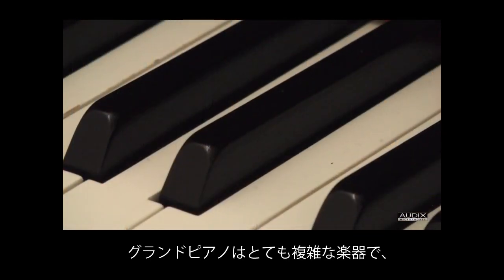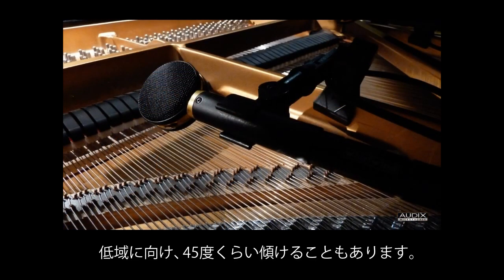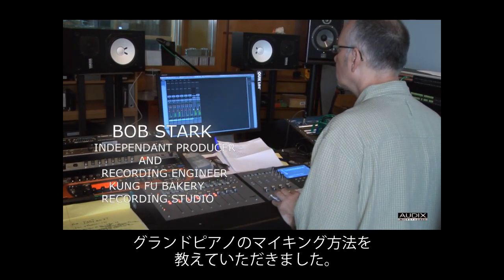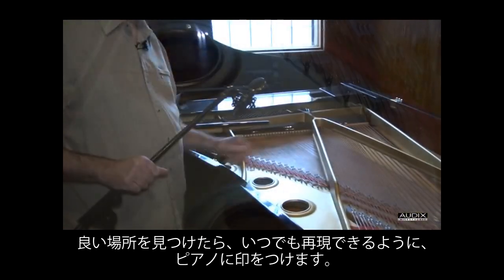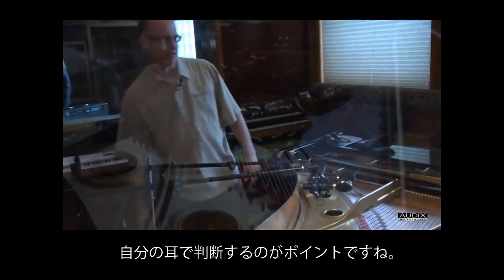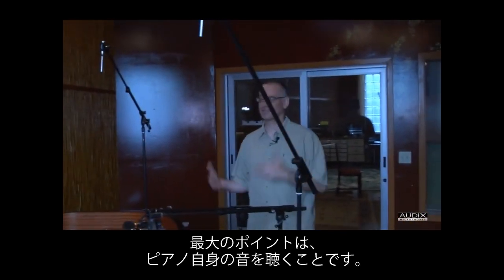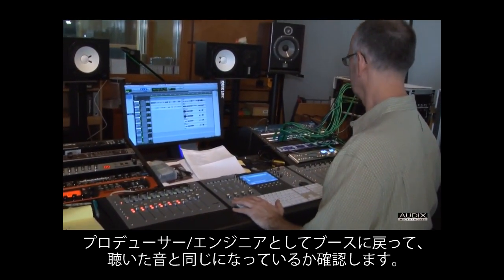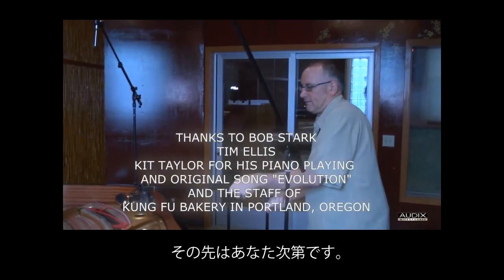HOW TO 「Audix グランドピアノのマイキング方法」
プロデューサー/エンジニアのBob Starkが、グランドピアノのマイキング方法を解説します。グランドピアノはYAMAHA C7を使用、収録はオレゴン州ポートランドのKung Fu Bakeryレコーディングスタジオにて行われました。